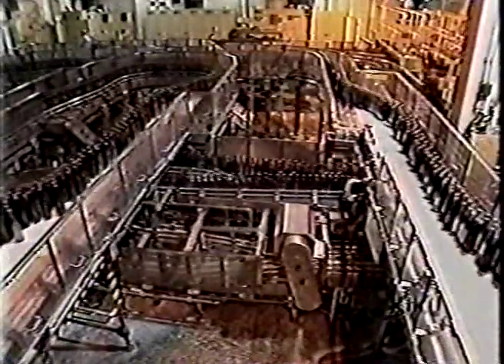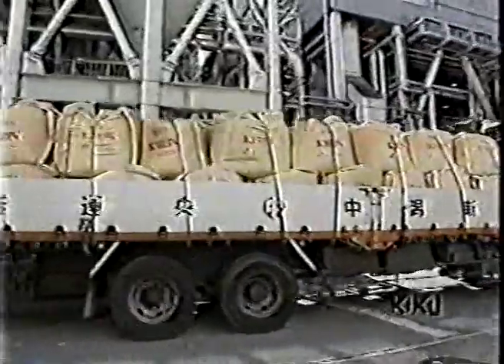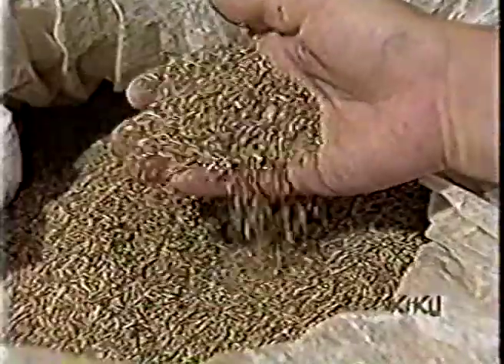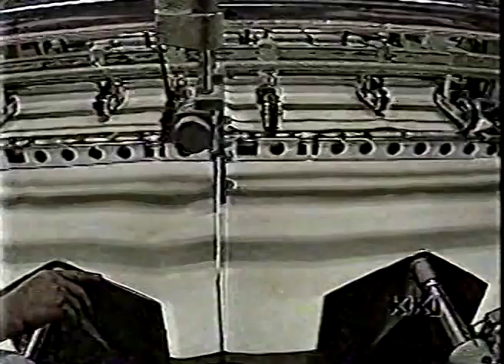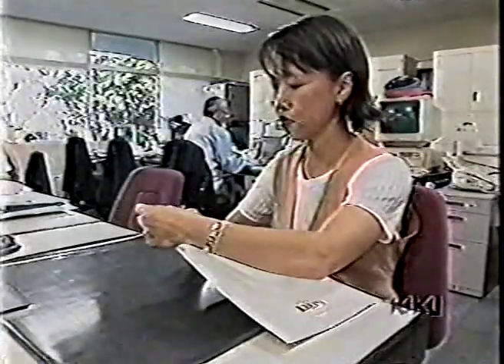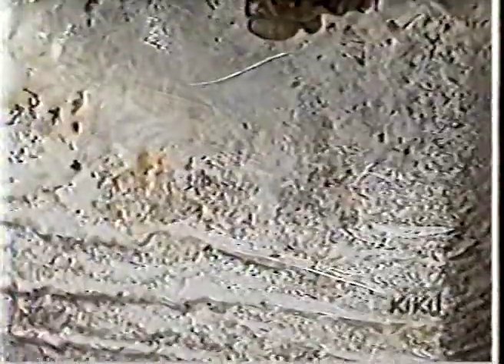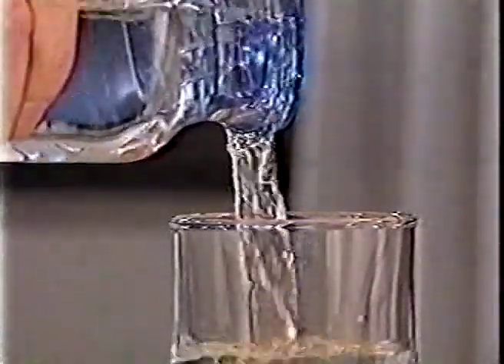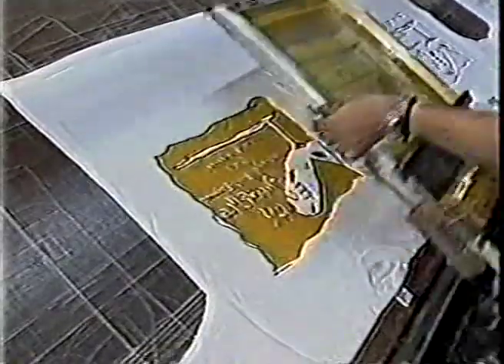JVT - Recycling Brewers